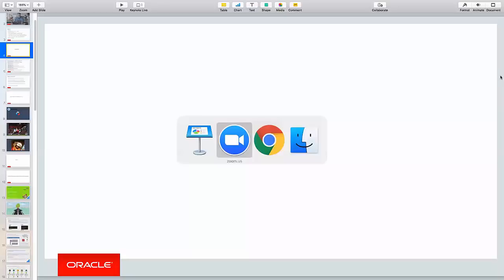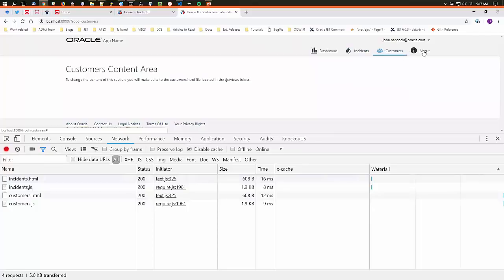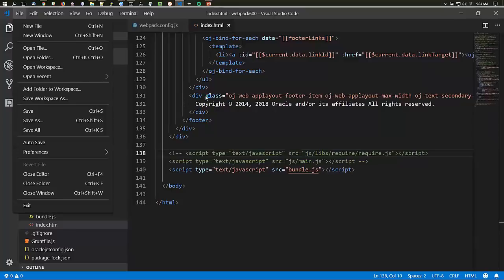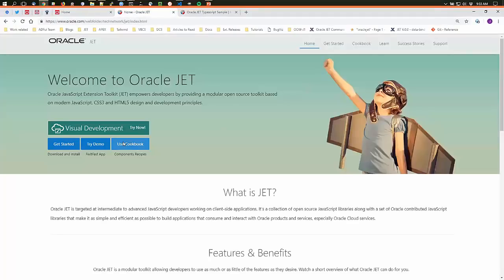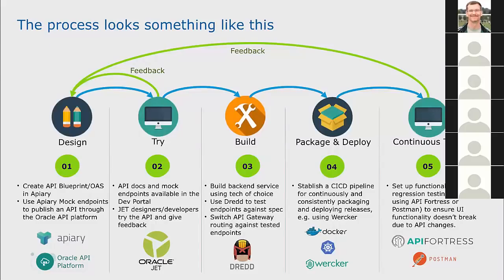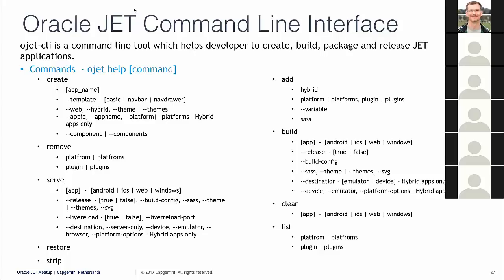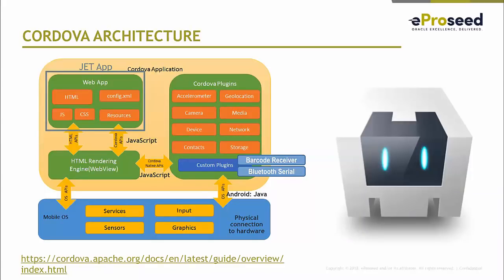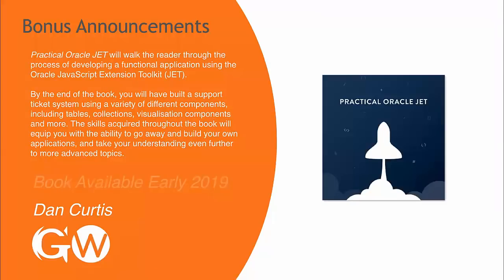Oracle JET Virtual Meetup: October 2018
The first of what we hope to be a regular event, this is the live Oracle JET Virtual Meetup held on Oct. 11th.

Listen to what customers and Oracle Partners are saying about their use of JET for commercial applications today.  Learn about some of the sessions that will be presented at this years Oracle OpenWorld and CodeOne conferences from the speakers themselves.

Guest speakers include:

“Offline Support with Oracle JET” — Andrejus Baranovskis (Red Samurai Consulting)
“From Forms to Oracle JET” — Mark Simpson (Griffiths Waite)
"API-led Oracle JET Applications” — Luis Weir (Capgemini UK)
“Oracle JET Web Components” — Lucas Jellema (AMIS)
“Oracle JET Command Line Interface” — Soham Dasgupta (Capgemini Netherlands)
“Mobile Architecture and Oracle JET” — Simon Haslam (eProseed)